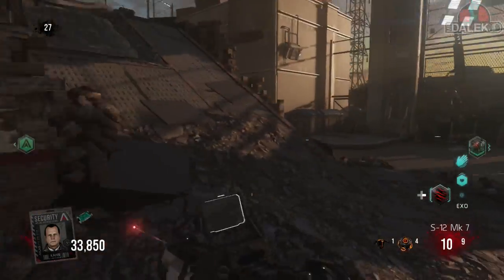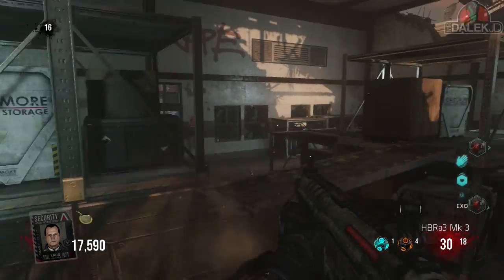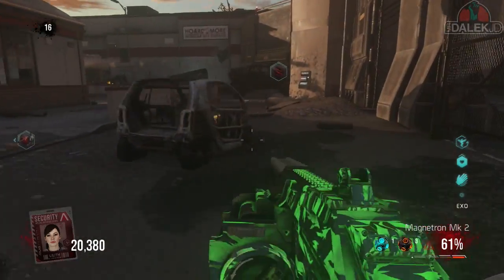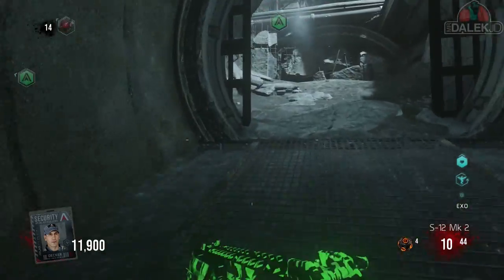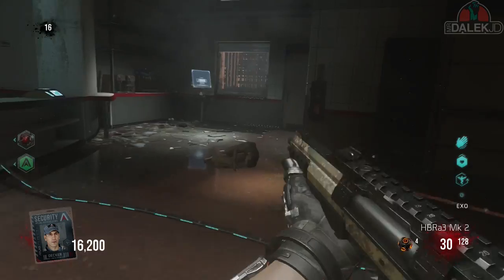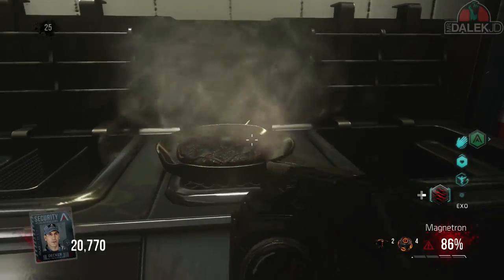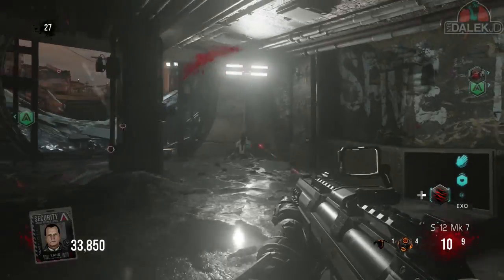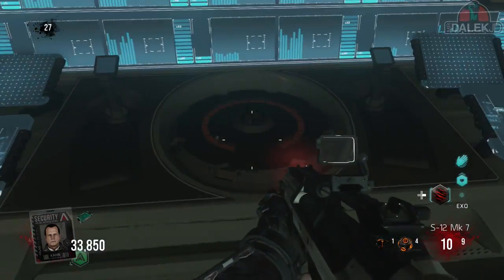EXO ZOMBIES "INFECTION" EASTER EGG - Easter Egg Guide! "MEAT IS MURDER" - (Exo Zombies Infection)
EXO ZOMBIES "INFECTION" EASTER EGG - FULL Easter Egg Guide! "MEAT IS MURDER" - (Advanced Warfare Exo Zombies Infection Easter Egg)

This is the Exo Zombies "Infection" Easter Egg called "MEAT IS MURDER" Complete Tutorial of the Easter Egg -- In Exo Zombies, Activate Bubby. Exo Zombies "INFECTION" is from the NEW Call of Duty: Advanced Warfare "ASCENDANCE" DLC.

Call of Duty: Advanced Warfare Exo Zombies Infection 'Meat is Murder' Achievement/Trophy Video Guide
Meat is Murder (50G) – Activate Bubby.